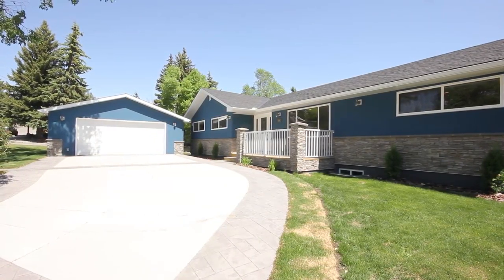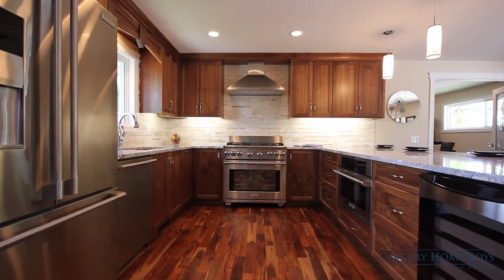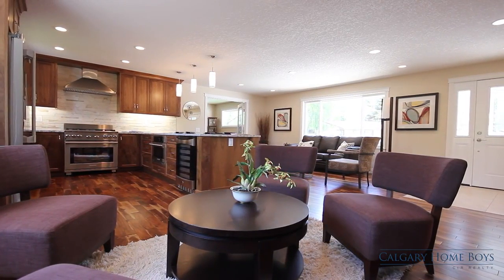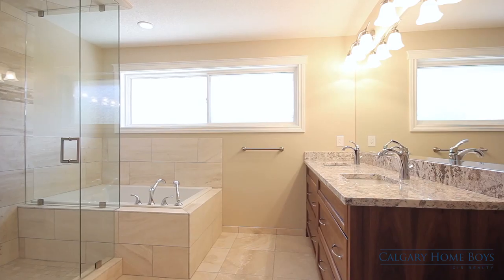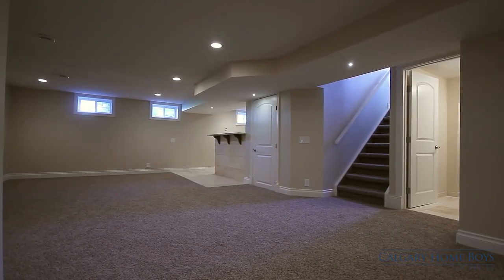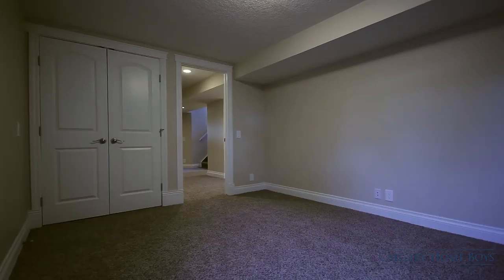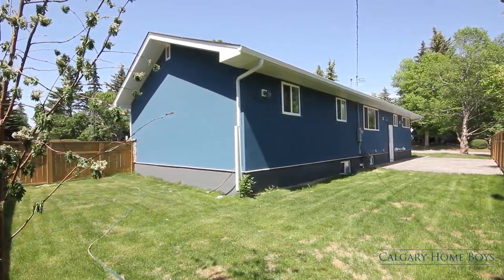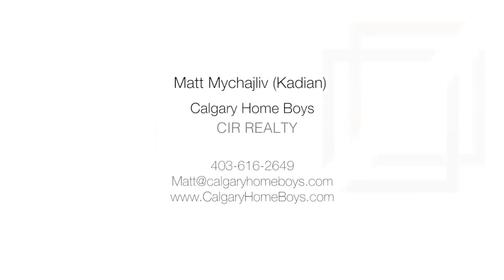Calgary Real Estate Video Tour - 84 Connaught Drive NW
84 Connaught Drive NW
This property is listed by Matt Kadian with Calgary Home Boys